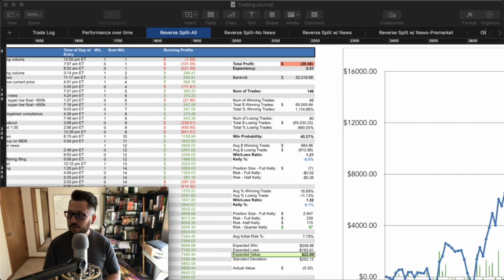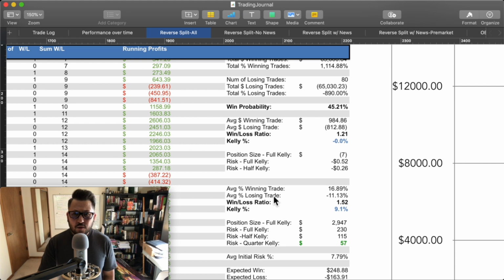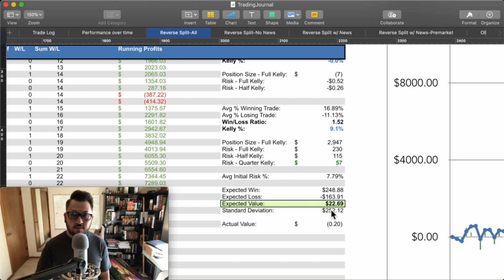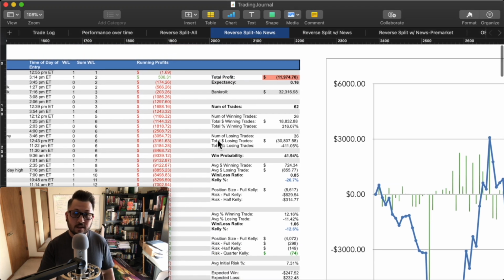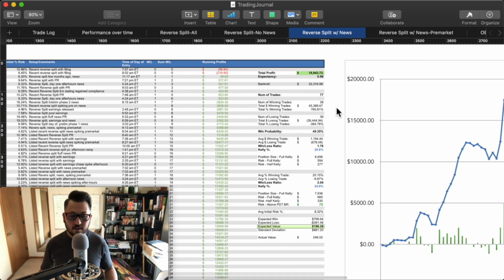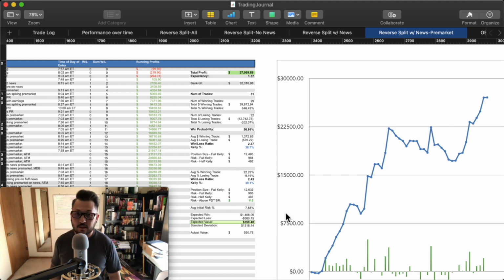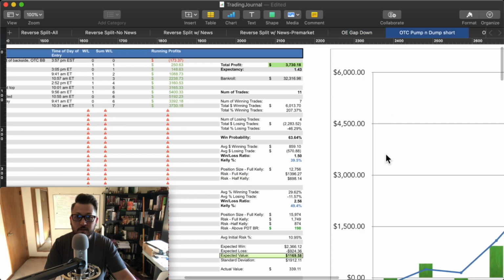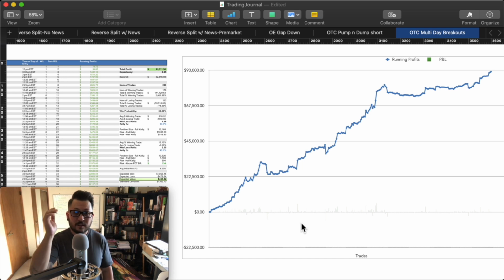Finding an Edge in Trading using Spreadsheets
This episode has me digging into my trading journal spreadsheets and going over some of the statistical data that helps me make decisions on which setups to focus on and which to avoid.